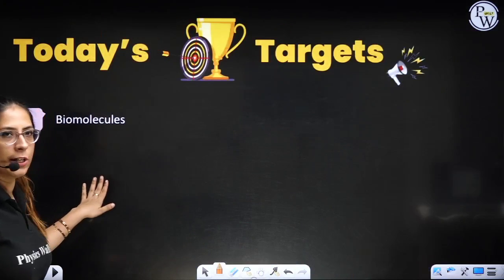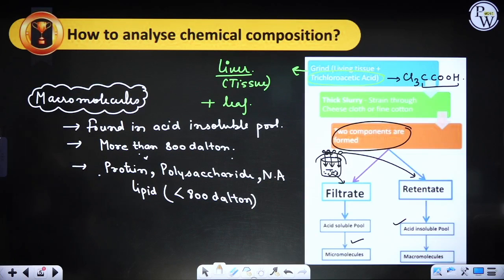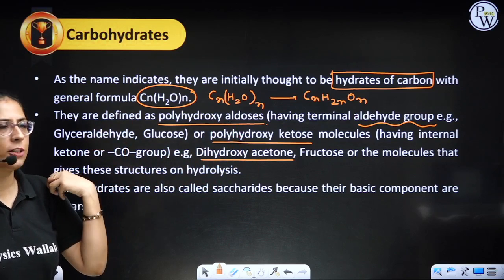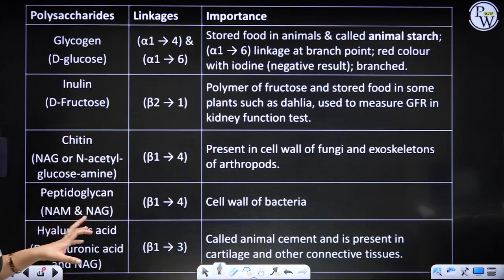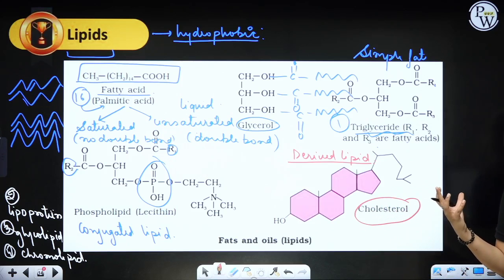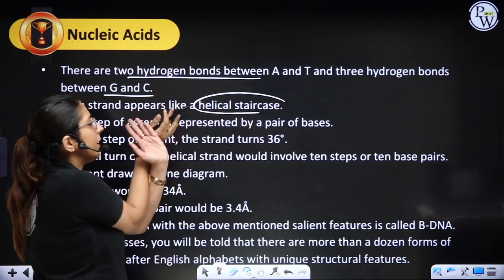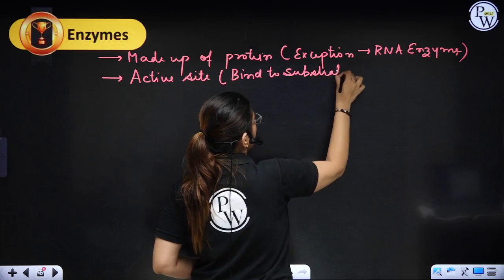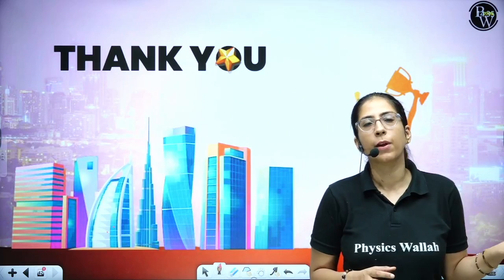BIOMOLECULES in 65 Minutes | Complete Chapter Revision | Zoology | Class 11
Dive into the fascinating world of Biomolecules with our comprehensive and time-efficient revision video! In this 65-minute session, we unravel the secrets of life's building blocks, exploring the diverse and crucial biomolecules that form the foundation of all living organisms, and are part of Zoology subject in Class 11.